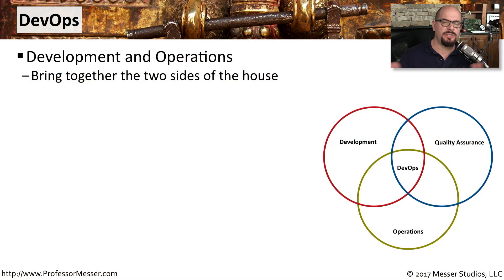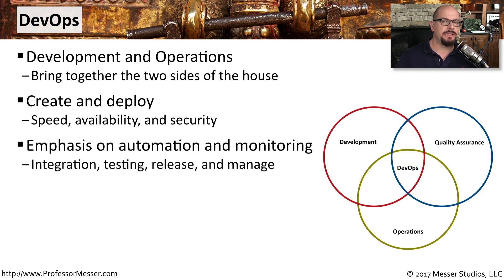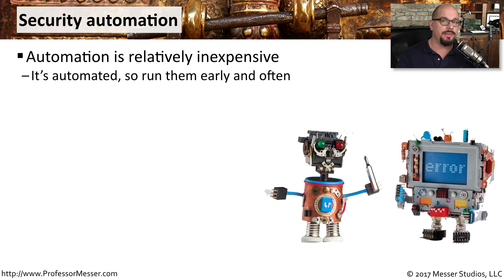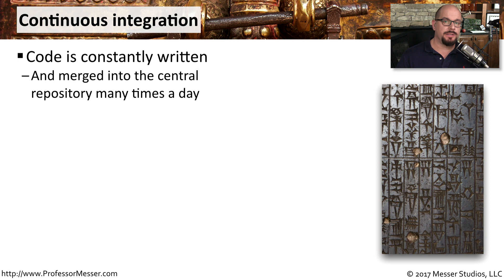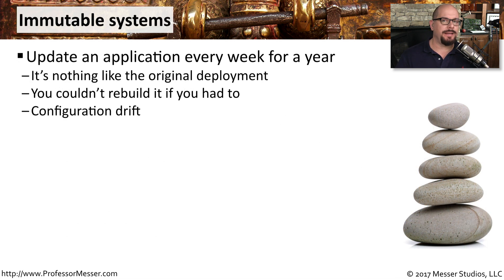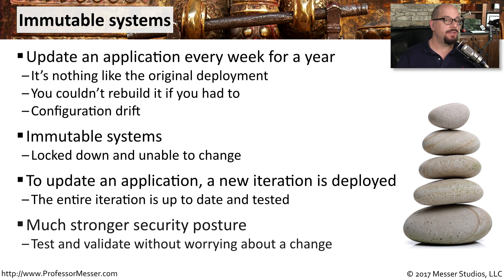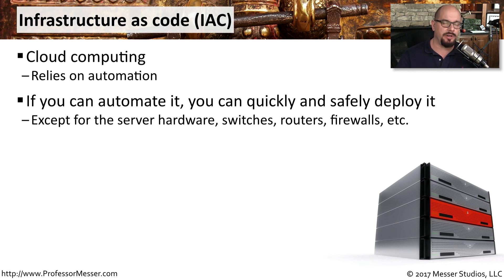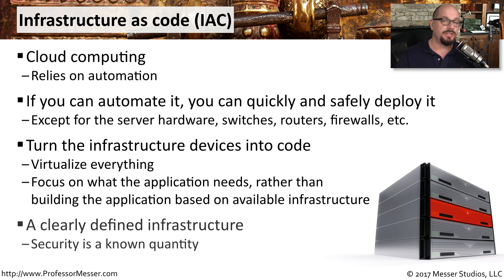Secure DevOps - CompTIA Security+ SY0-501 - 3.6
The combining of development and operations provides some enhanced capabilities for the security team as well. In this video, you’ll learn about DevOps and how security is integrating into this new structure of application development and deployment.